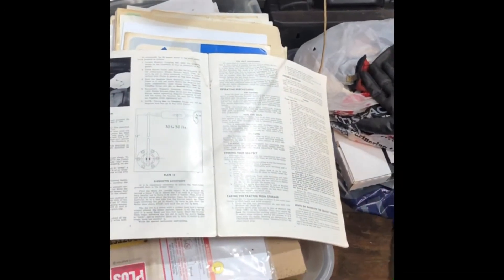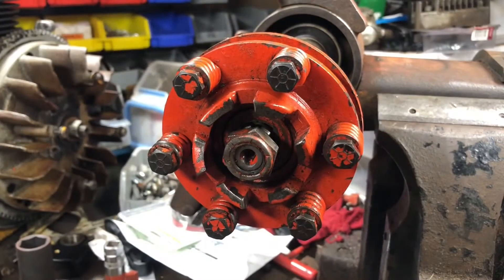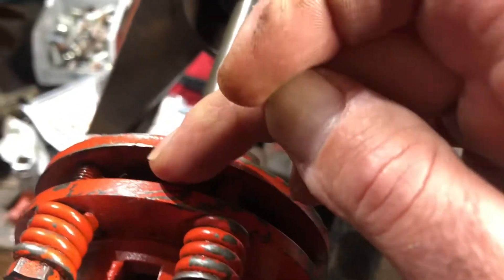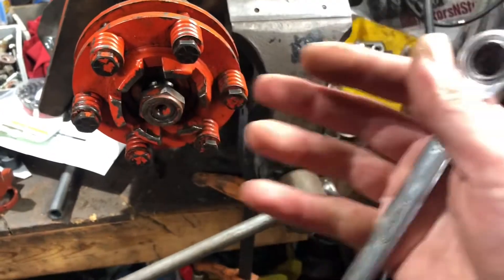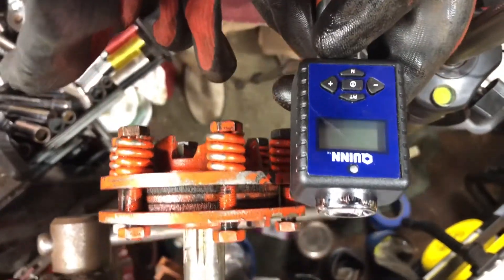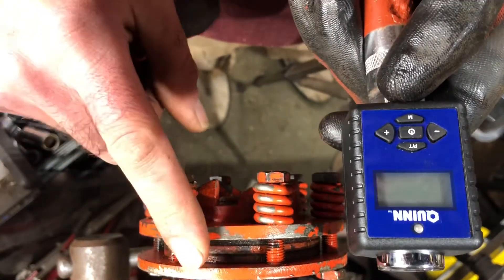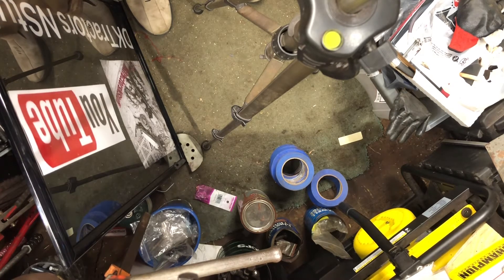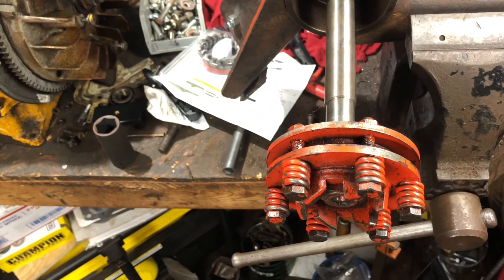Testing a Gravely PTO slip clutch with my new torque meter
@DKTractors @dktractors @DKTractors Testing a Gravely PTO slip clutch with a new torque meter